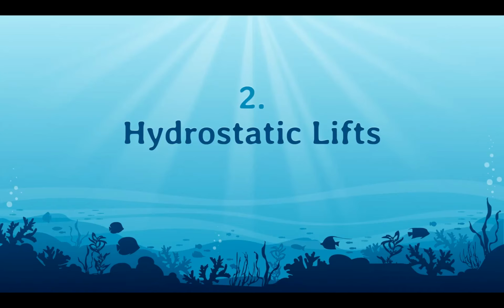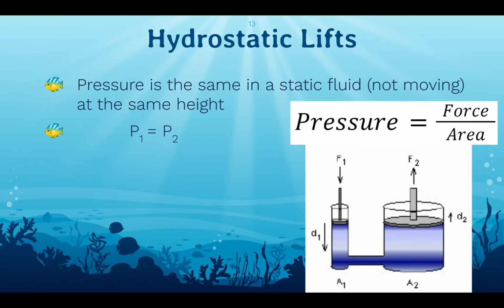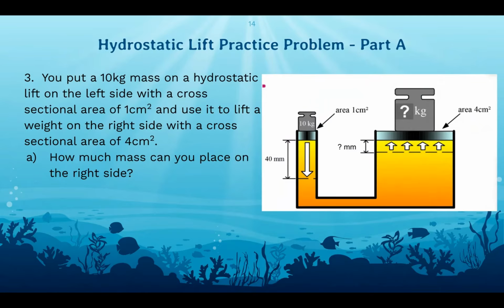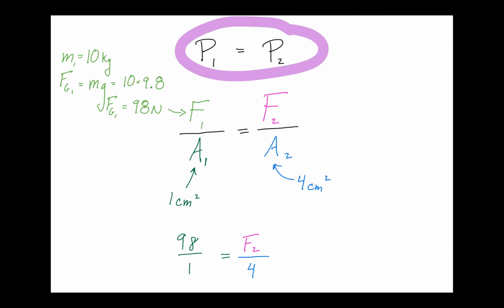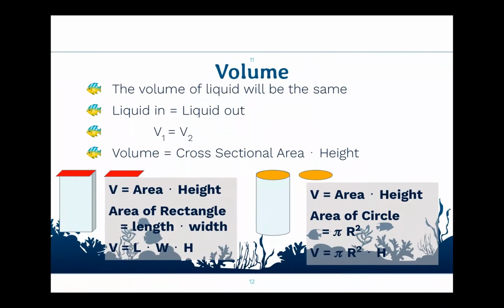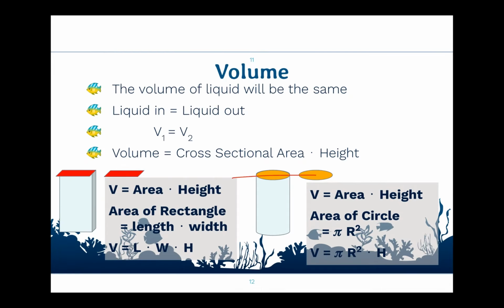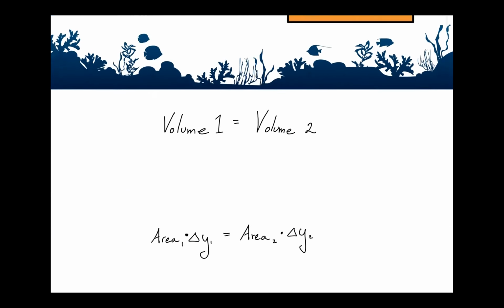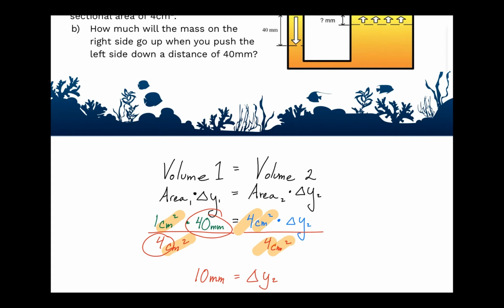07 Fluids Lecture Part 3 Hydrostatic Lifts